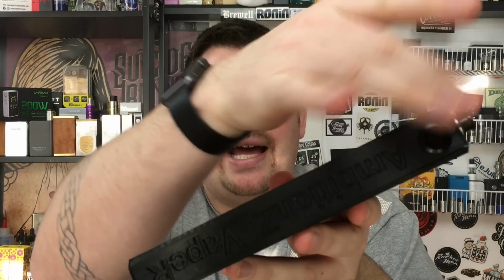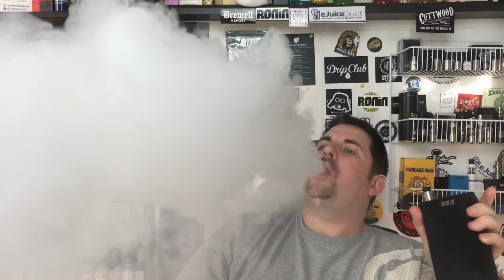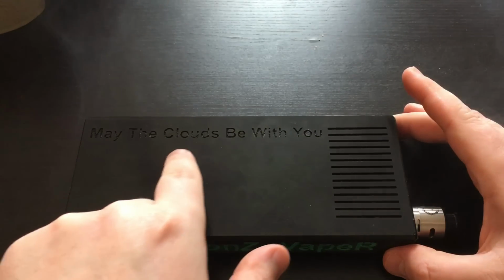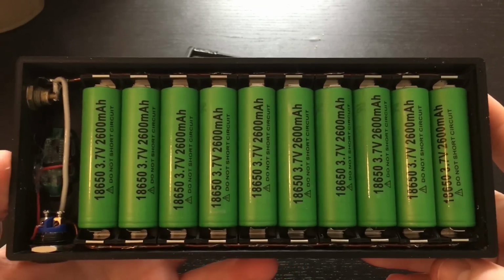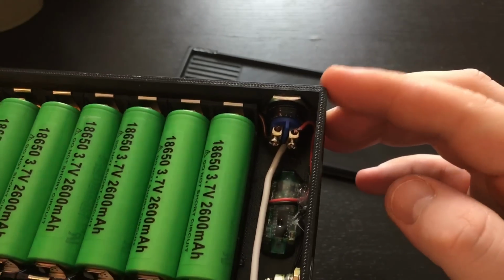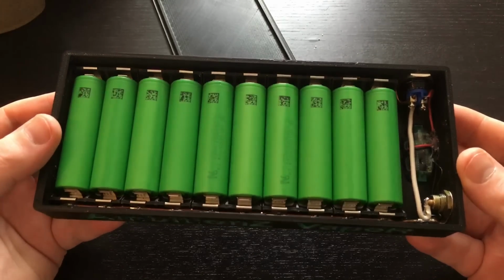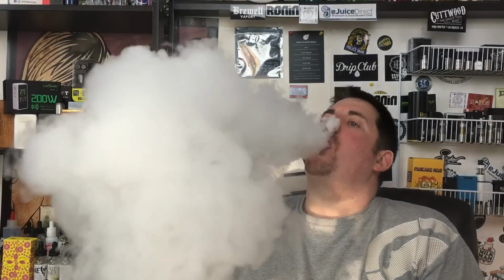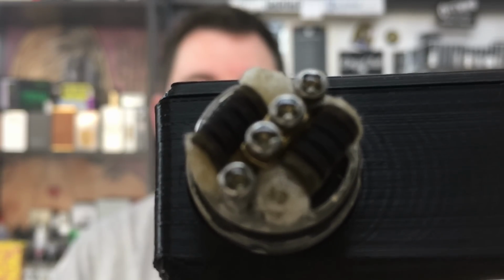10-18650 [ Parallel Jax Box Mod ] Review [ 26,000 mah ]